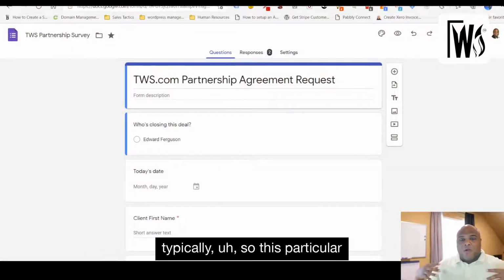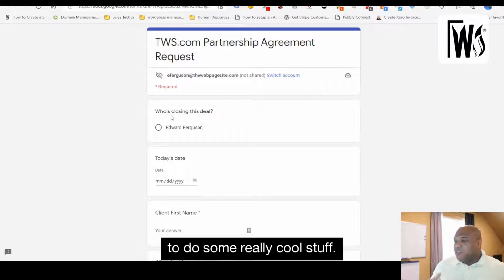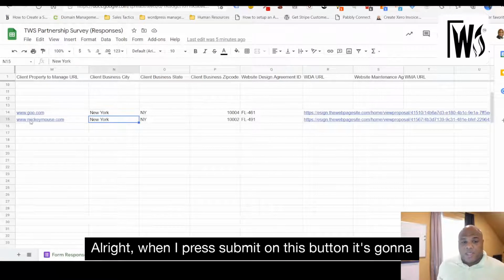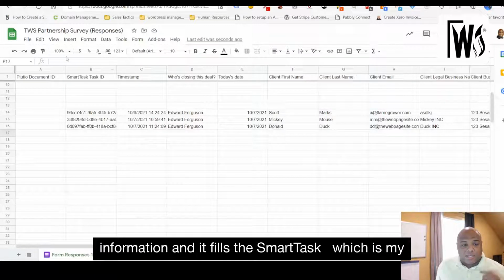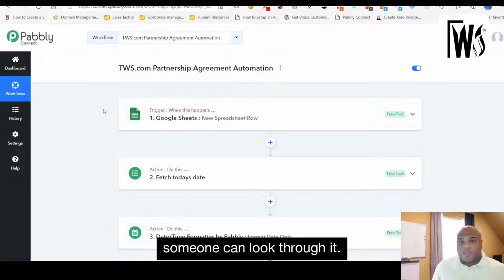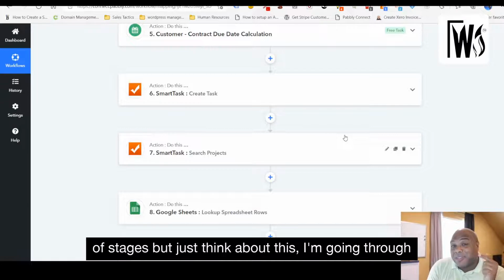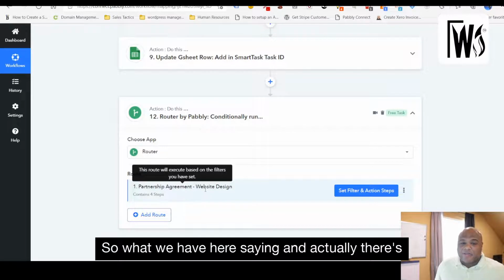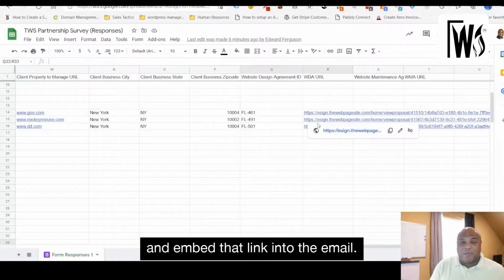Client Onboarding Automation II Make YOUR Client Onboarding EASY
RPA robotics process automation has taken the business industry by storm. Even smaller shops with less resources can compete with larger businesses if they have the best processes.

In this video, I will be covering a simple client onboarding workflow using Pabbly-Connect / Smart Task / Google Forms / Google Sheets / Fresh Proposals.